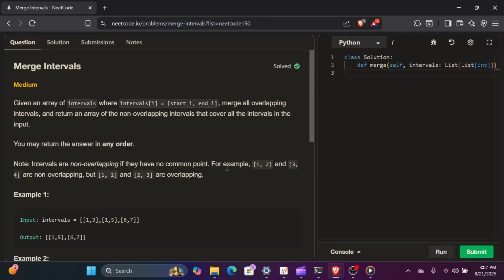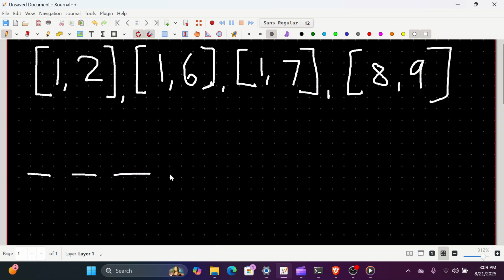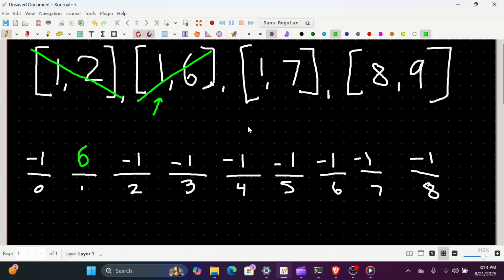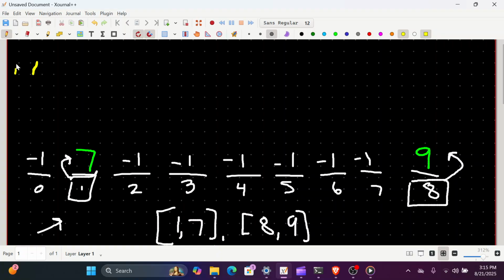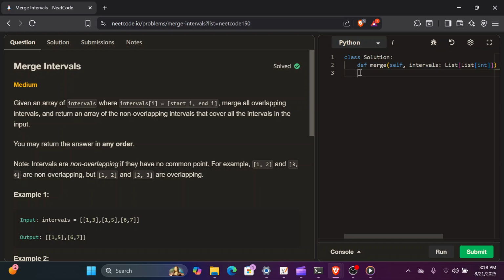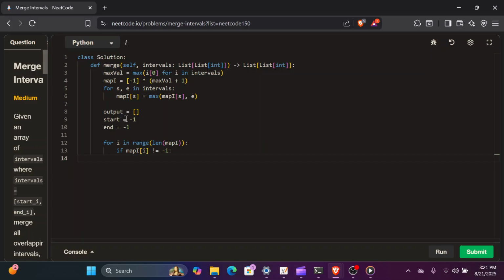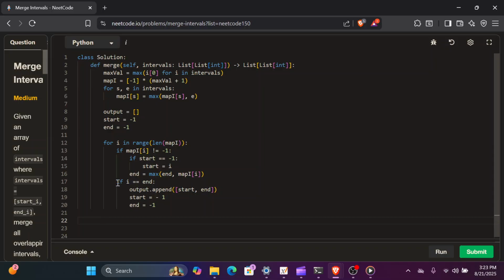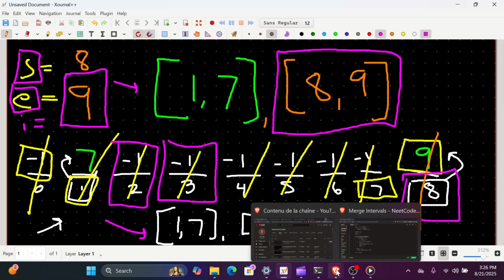131. Merge Intervals - Neetcode 150